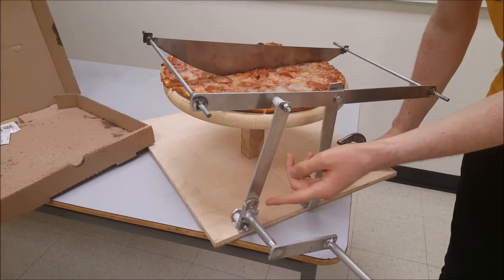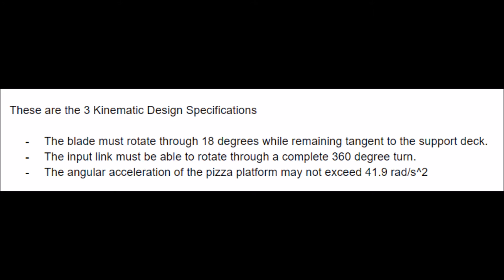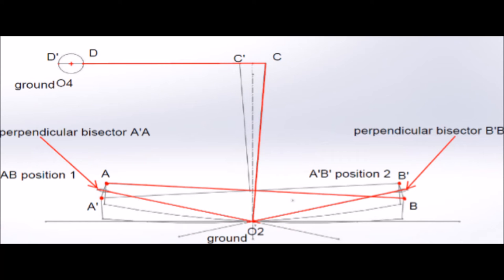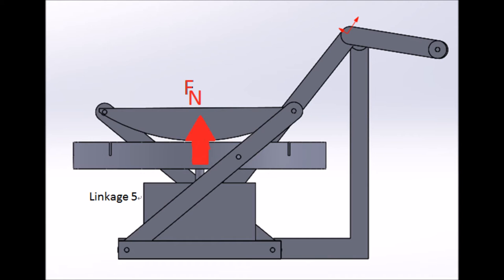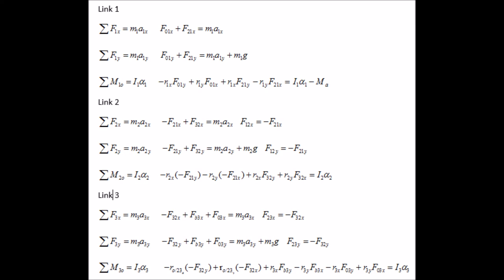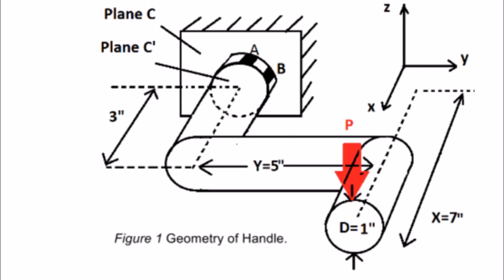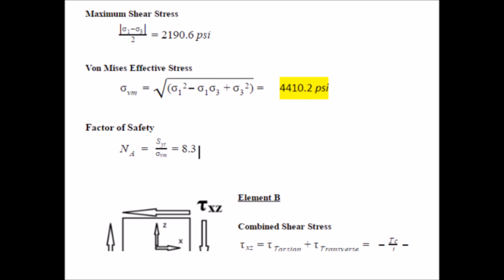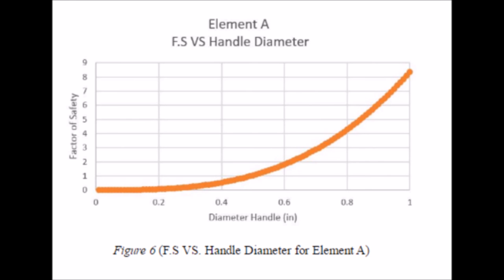ME 154 Pizza Cutter